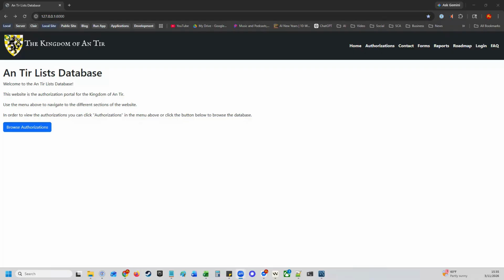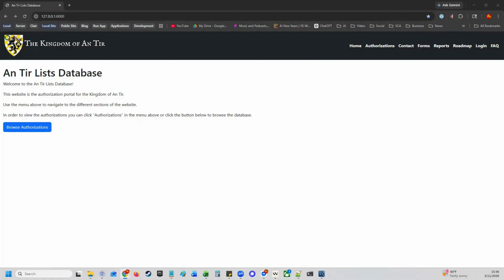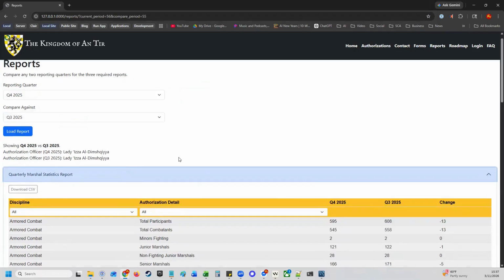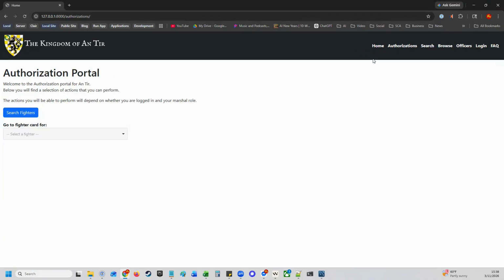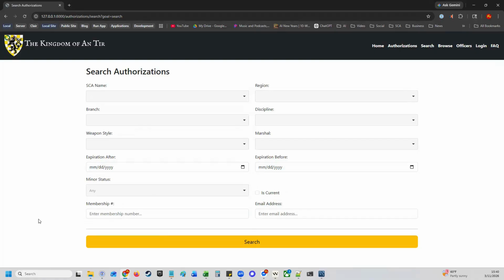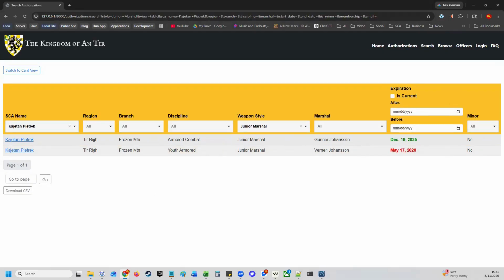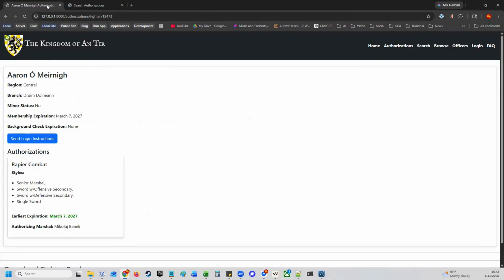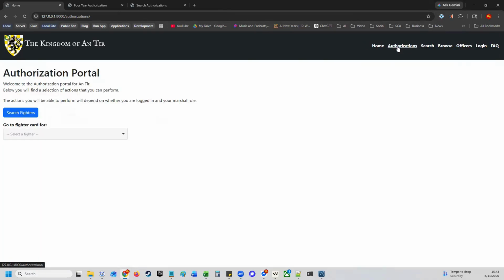An Tir Authorization Portal Demonstration - Anonymous Users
This video series will provide instruction on the new An Tir authorization portal and the upgraded capabilities that it has. You can test out this portal by going to authorizations.thebusinessduck.com

This video will introduce you to the new system and will discuss how anonymous users can interact with it.